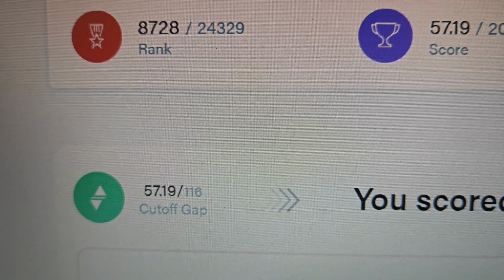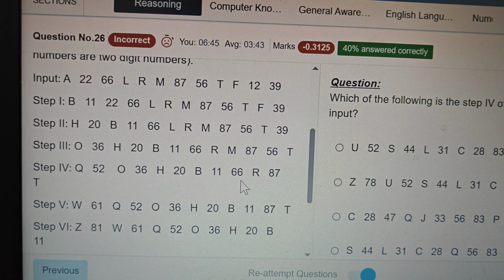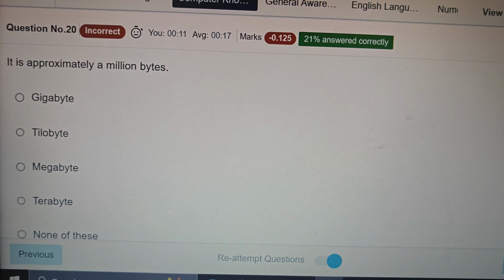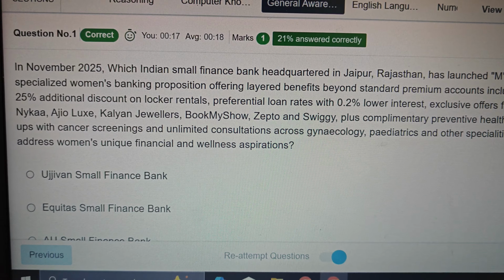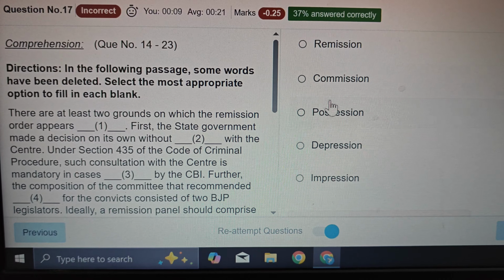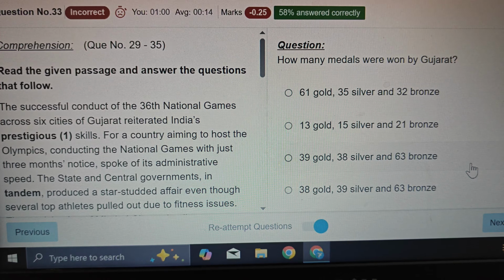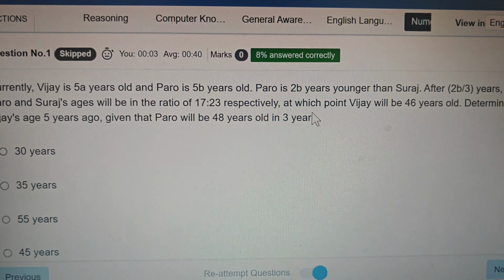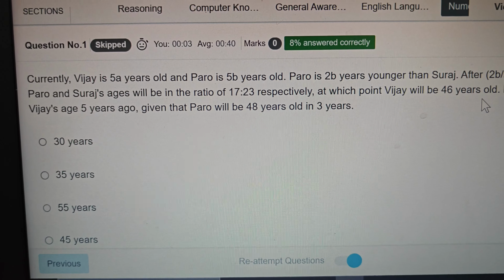Day 3 ✅ Target RRB CLERK Mains 2025 🎯 My first full length mock of 2026🥲🫠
ibps po mains Scorecard
ibps po mains cutoff
ibps po mains interview
ibps po final result
SBI clerk mains result
ibps clerk mains result
rbi assistant notification 2025
rbi assistant
rrb clerk prelims result
rrb clerk mains 2025
rrb clerk mains marathon
rrb clerk mains preparation 2025
rrb clerk prelims result expected date
rrb po mains result
rrb po mains interview preparation